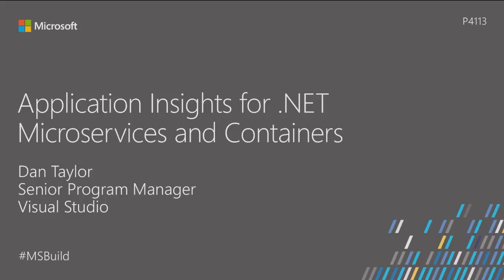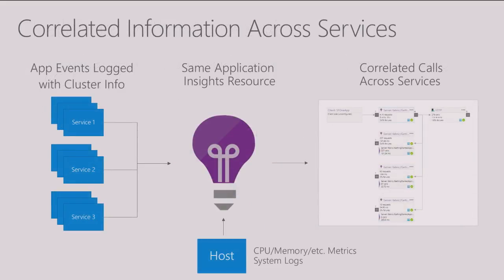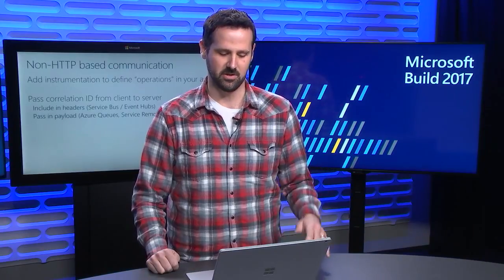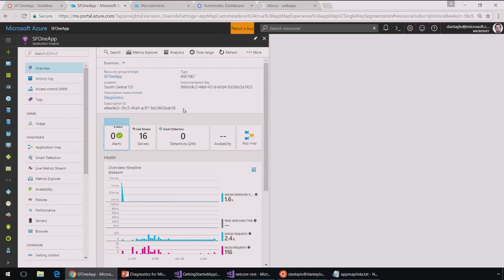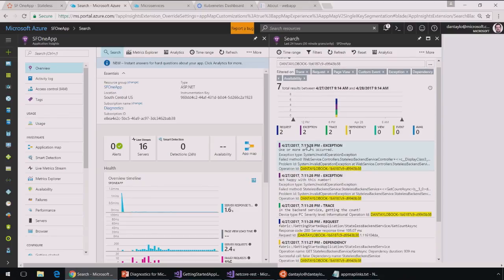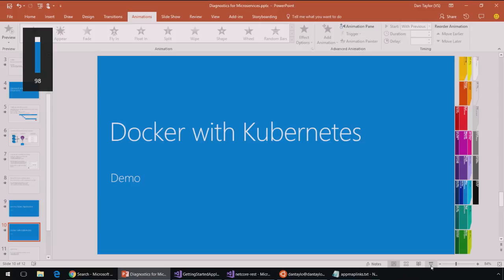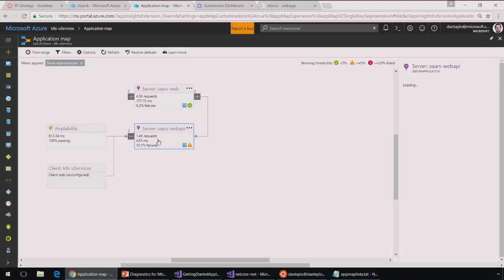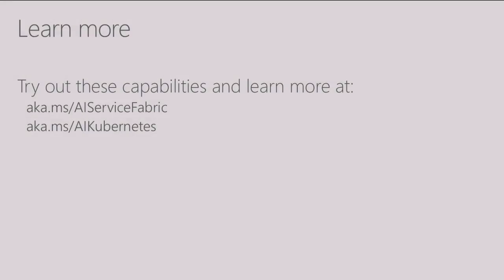Using Application Insights with .NET containers and microservices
Come to this session to learn how you can use Application Insights to tame the complexity of .NET microservices and containers. We take a quick tour of how to make the most of the Application Map and Analytics with Service Fabric and Docker with Service Fabric and Kubernetes.